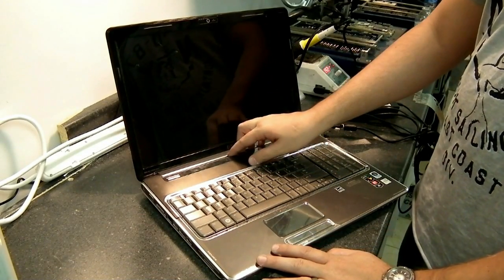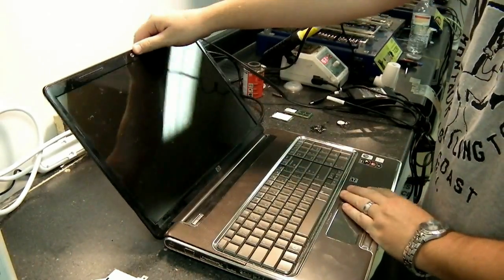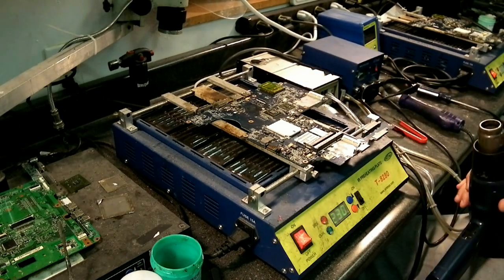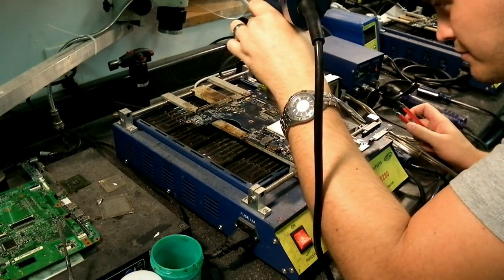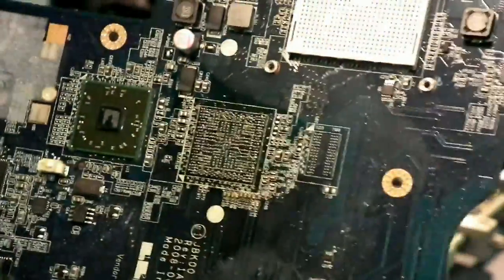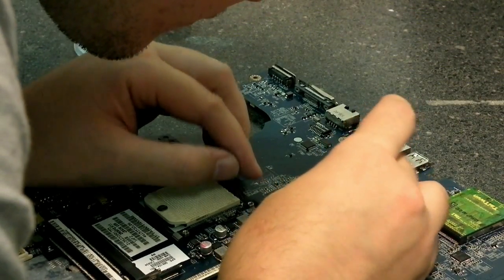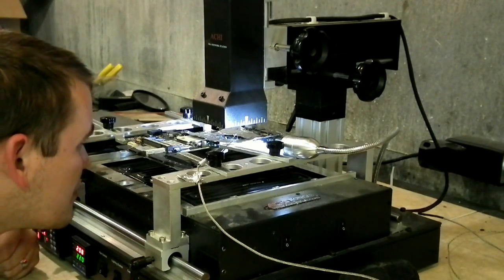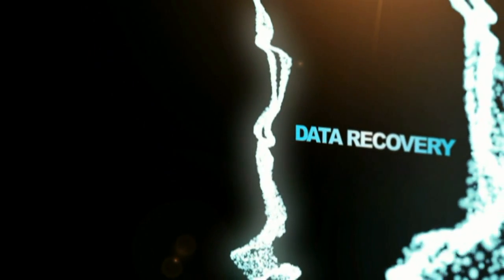HP DV7 Video failure repair and BGA video chip replacement reball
HP DV7 Video failure repair  BGA video chip replacement reball
If you have a total BGA video chip failure you are left with few options when the reflow fails.  Reball if the chip is still good or replace the BGA video chip with a new BGA video chip.. This video we show an ATI BGA video chip replacement on this HP DV7 laptop.  After we are done it will be good as new.
I hope you enjoy this laptop repair video.
All the best,
-Pete